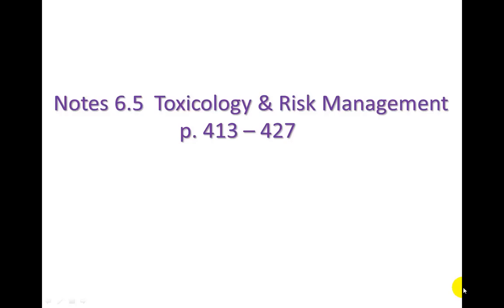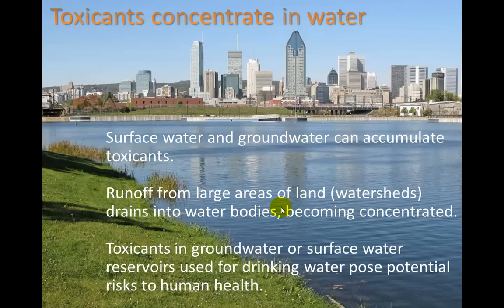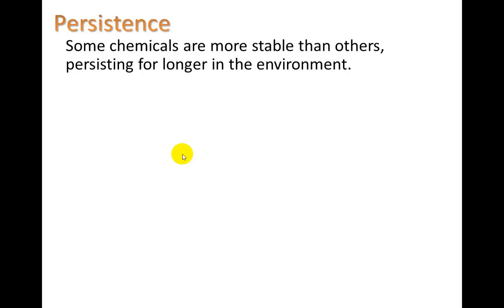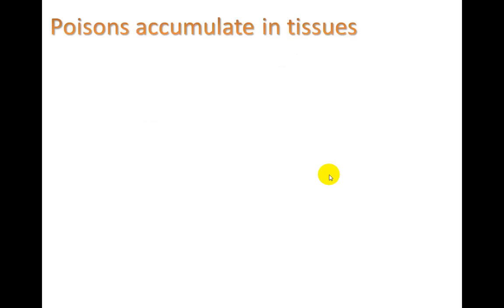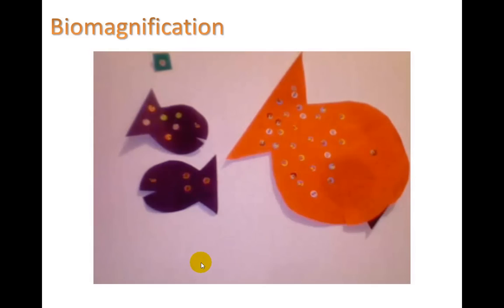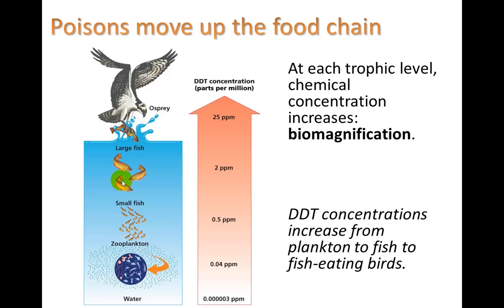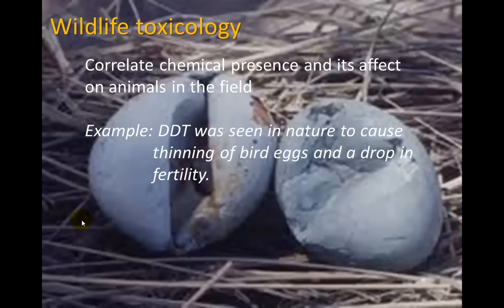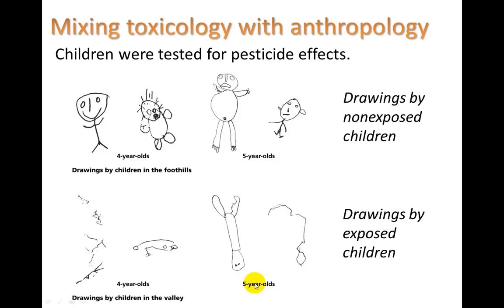6.5 part 1 Toxicology